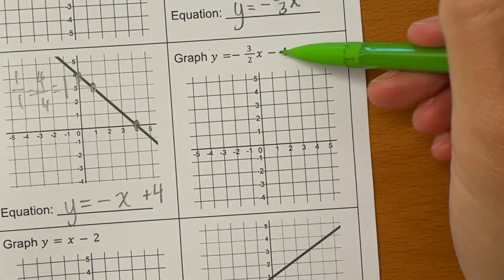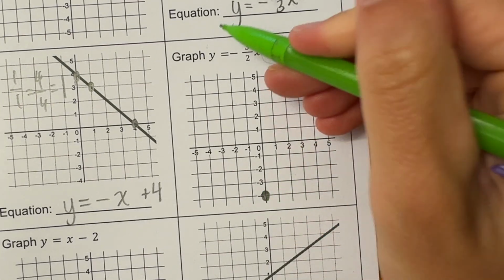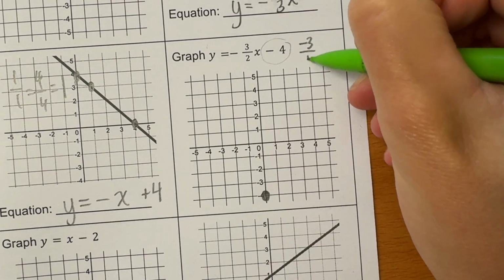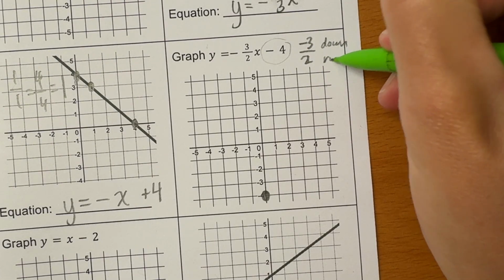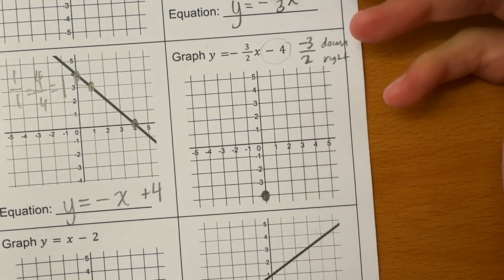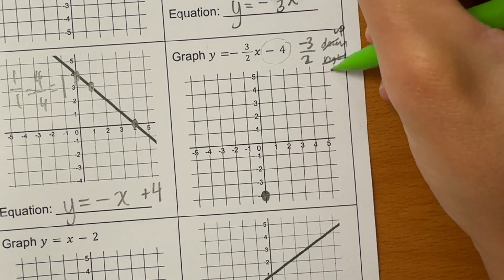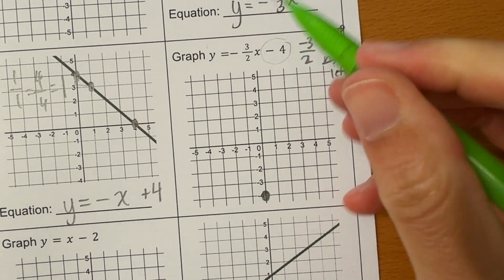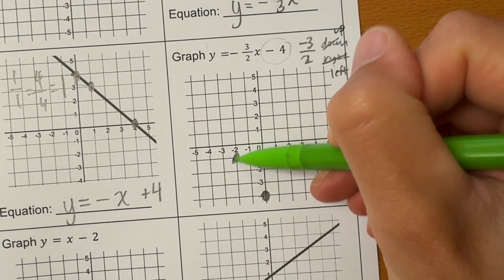2 10 Do Now